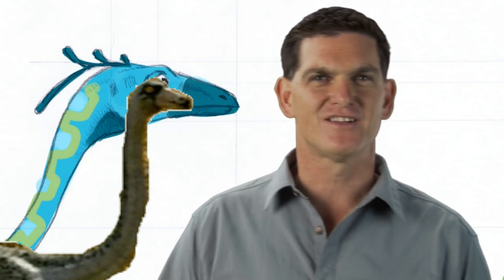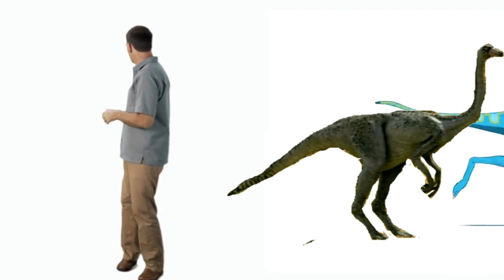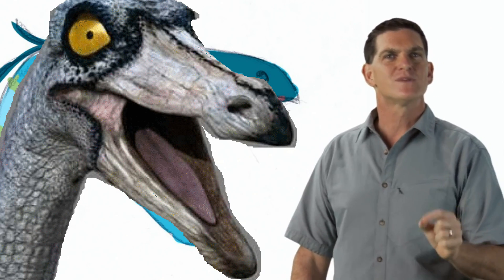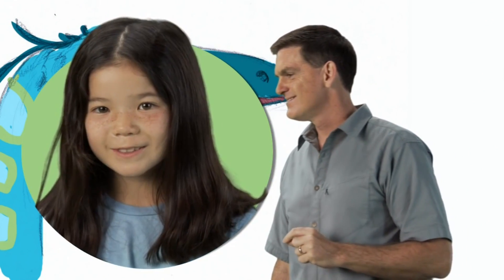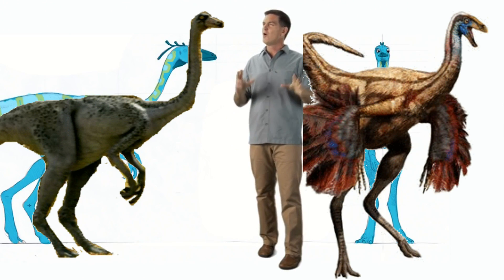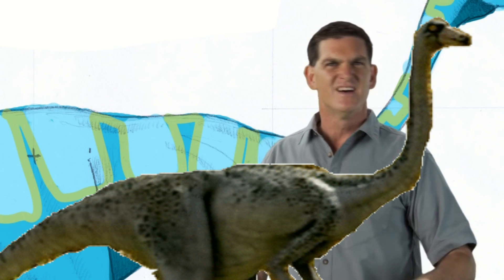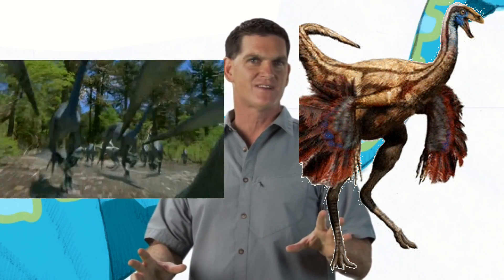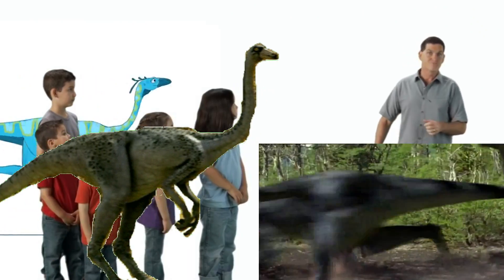Dinosaur Discoveries Ornithomimus